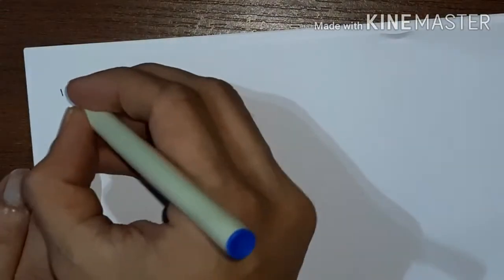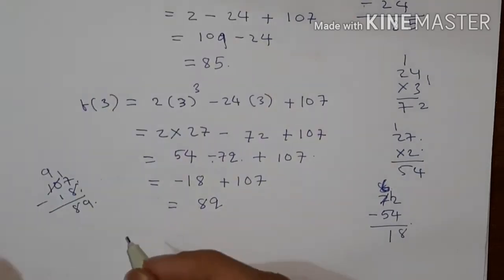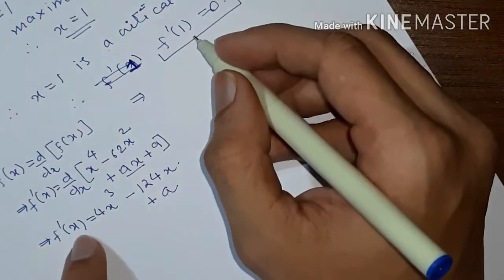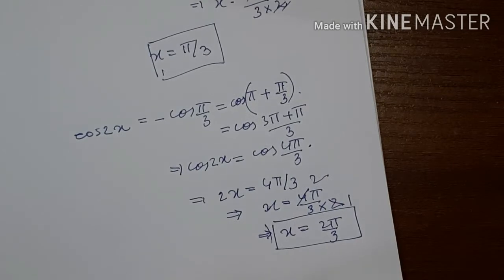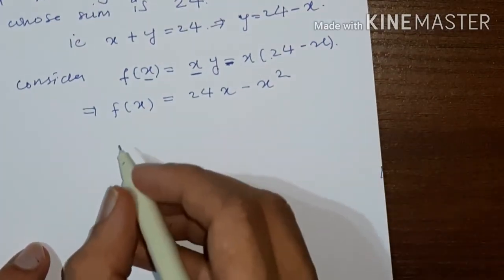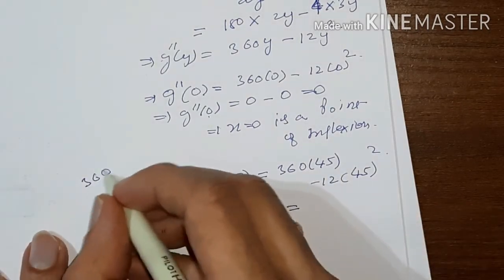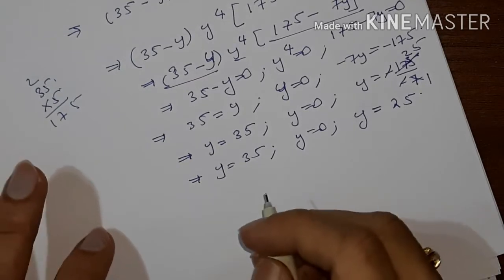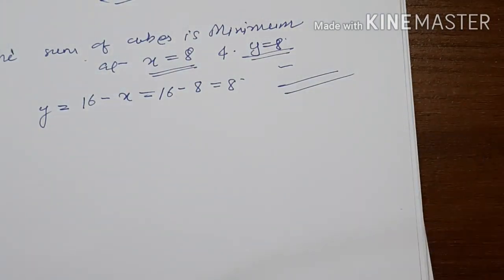12th Class Maths Exercise 6.5 Problem 10 To Problem 16 CBSE/NCERT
In this video I have solved Problem 10 To Problem 16 of Exercise 6.5 of Chapter 6 Application of Derivatives of Class 12th Maths CBSE/NCERT.

SimplyMathematical